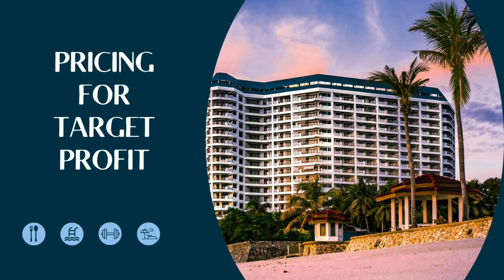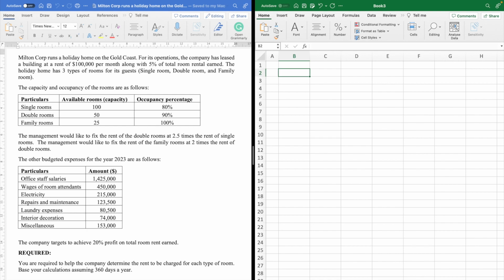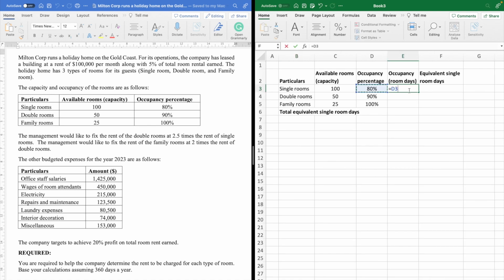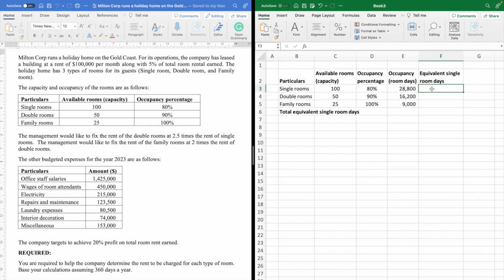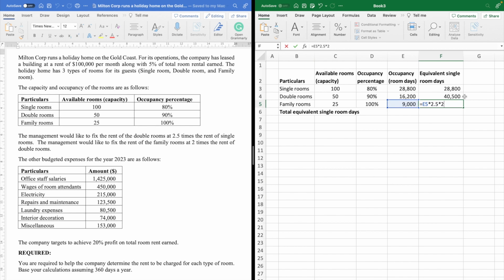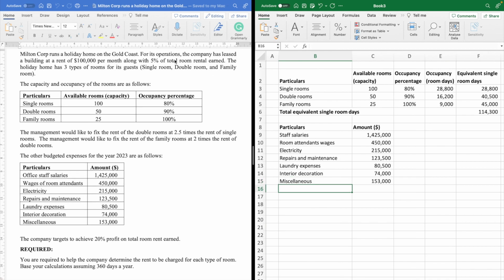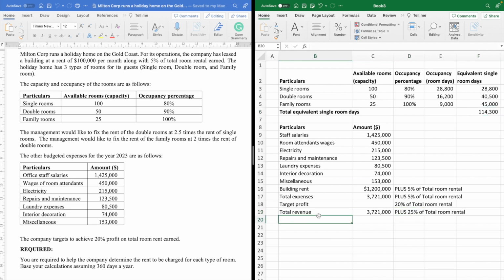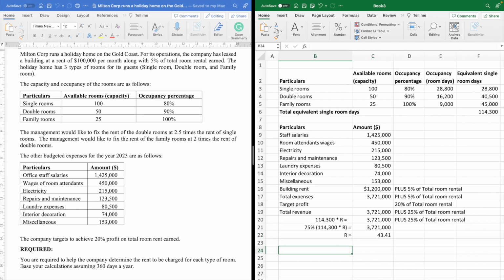Pricing for Target profit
This video provides an illustration of determining the selling price in order to achieve a target profit.